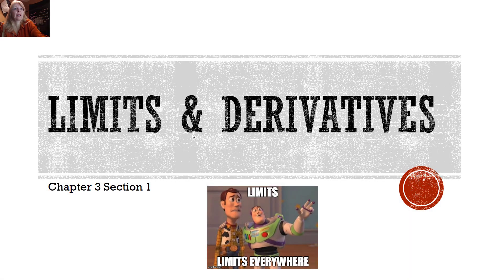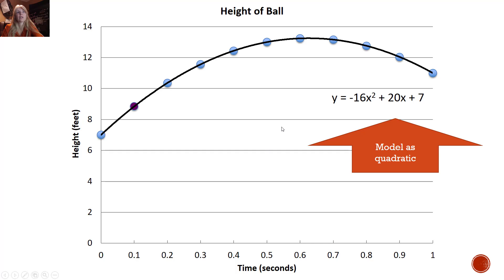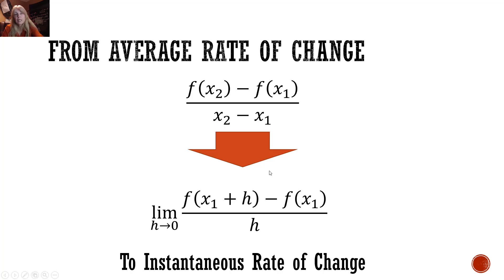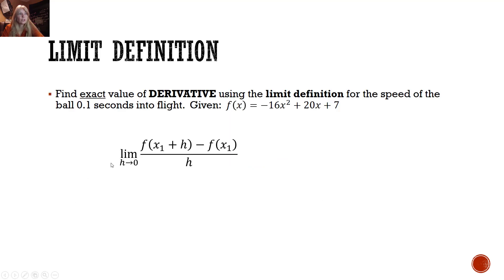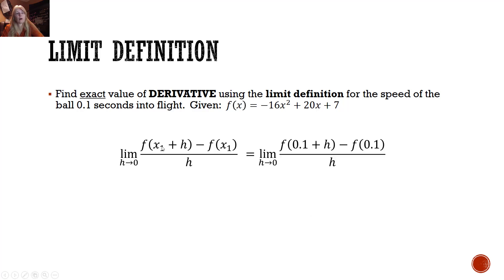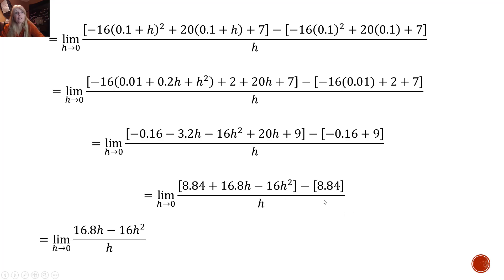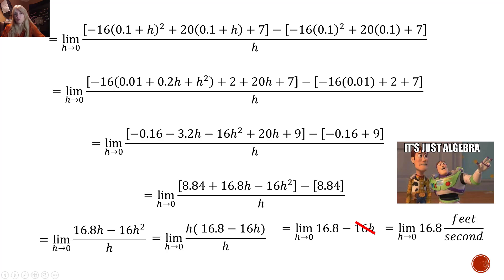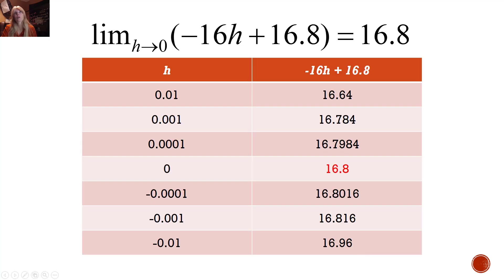MAT1193 Lecture 5 Limits & Derivatives Part I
Part I goes through the "basic" concept of a limit